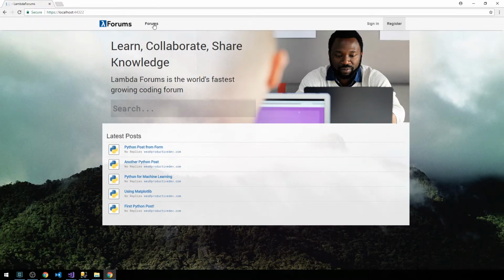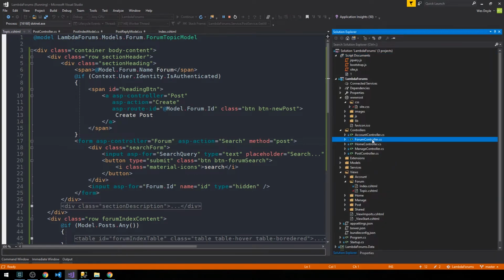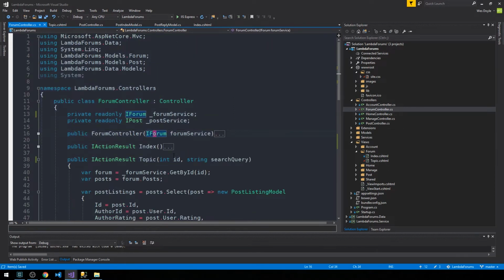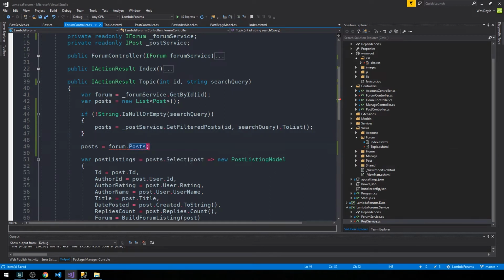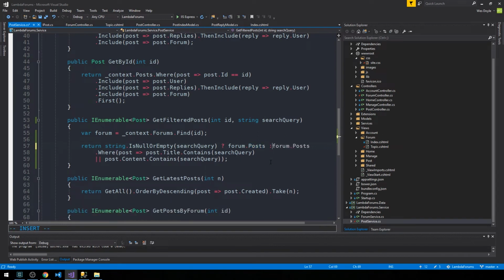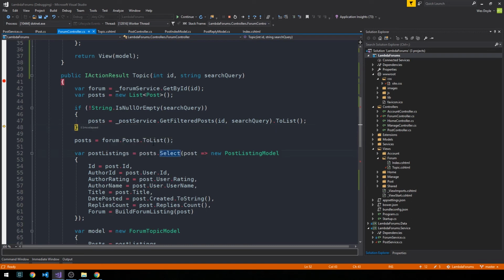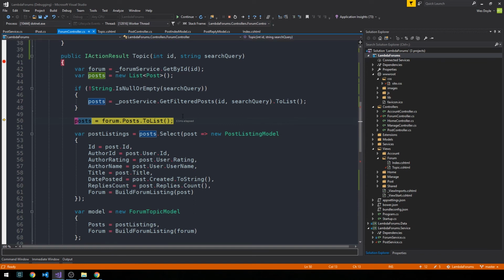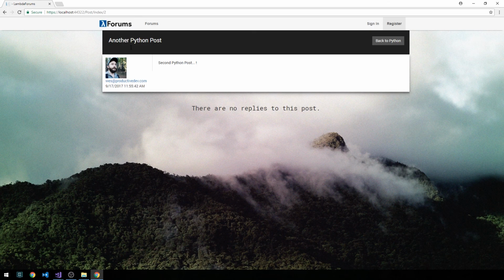ASP.NET Core 2 MVC Forum | 17 | Forum Search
In this episode, we work on starting the Forum Search feature!